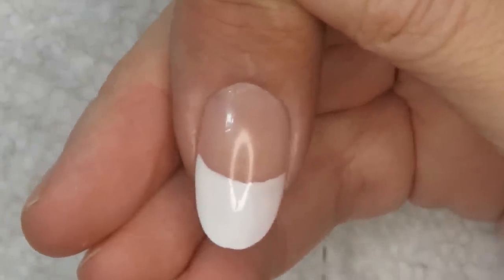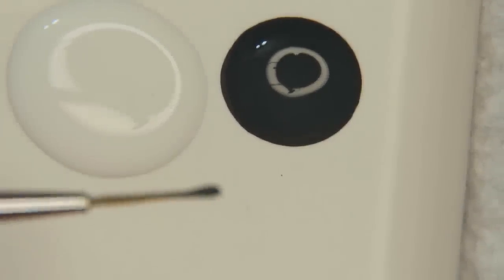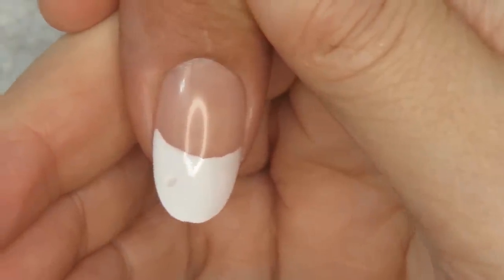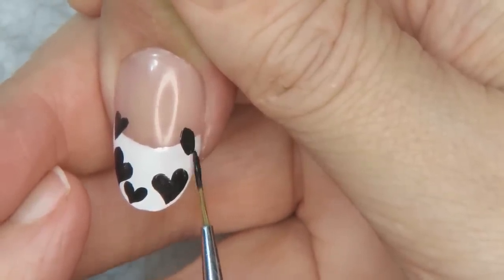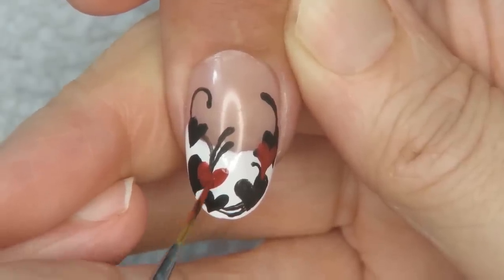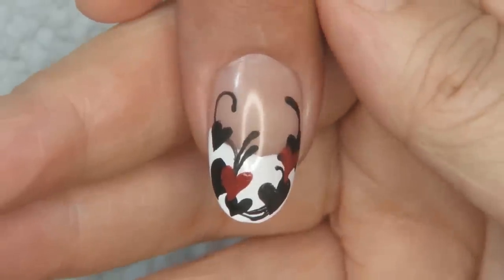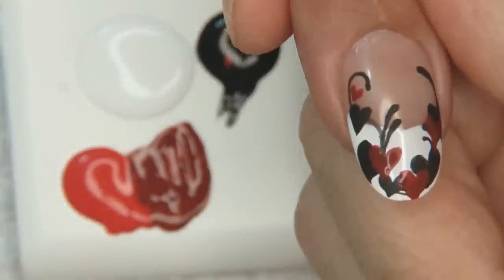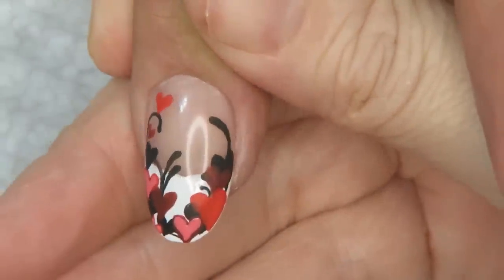Valentine Nail Art Design For Beginners | Red Heart Nails Tutorial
valentinenails for beginners found here! Find 100's of other full nailart tutorials using inexpensive products you can find in the craft store linked at the end of this video. Get nailbrushes worldwide at robinmosesnailart.com ! Join me and have fun doing nails as a beginner, as a hobby for your friends and family or an advanced nail artist!

With Love,
Robin Moses
Nail Art Wizard Ph.D
(Hail to the N.A.W.!!!)
BE KIND: Hashtag me inspiredbyrobinmoses when you copy my designs! Add robinmoseswizards teamrobinmoses robinmosessisterhood and join in with nailartists learning nails all over the world!

worldwide!